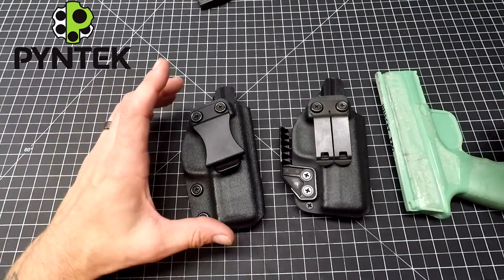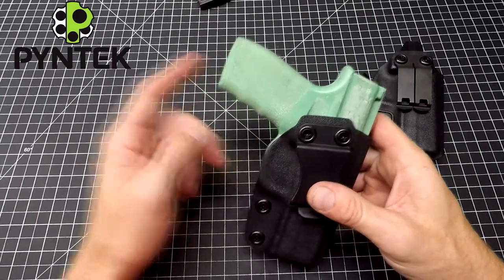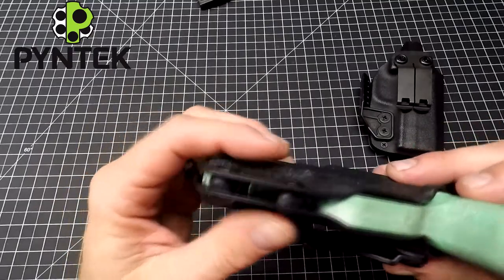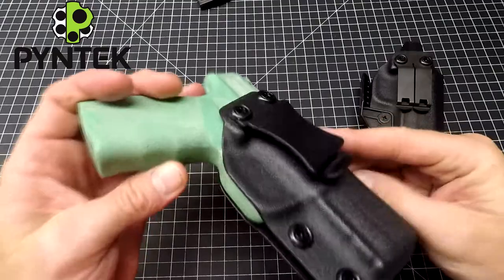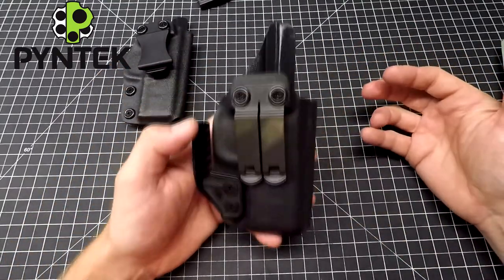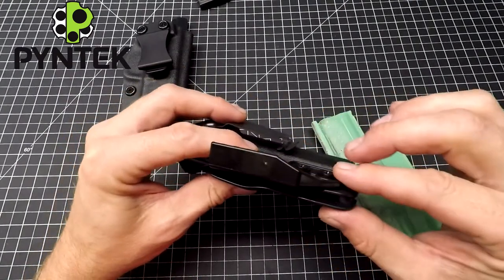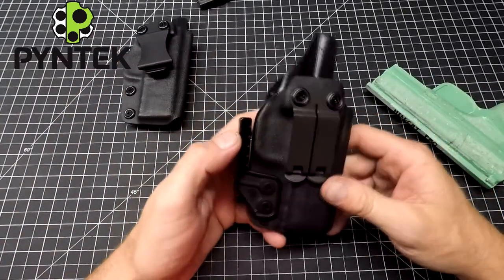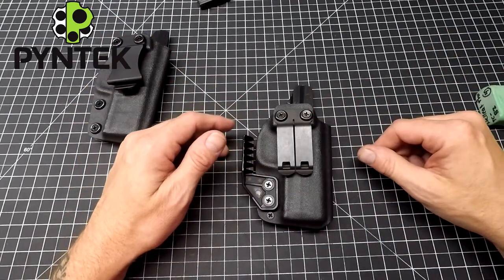HELLCAT PRO IWB Kydex holster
Hey everyone! A quick look at a couple versions of my Compact IWB Kydex holster for the Springfield Armory Hellcat Pro.